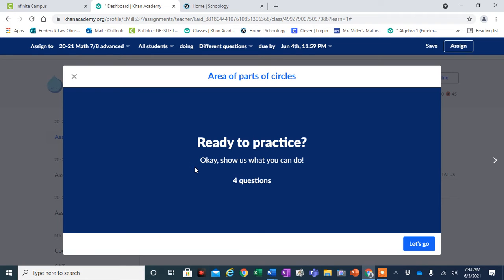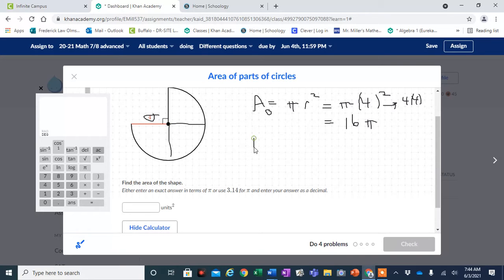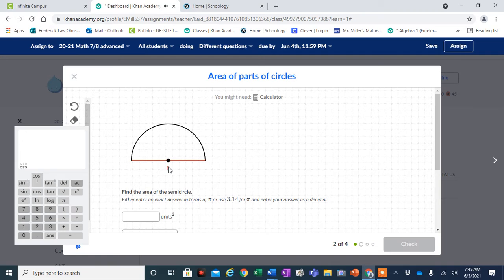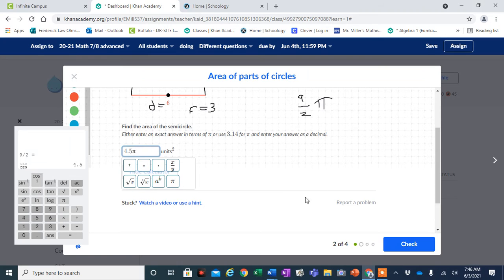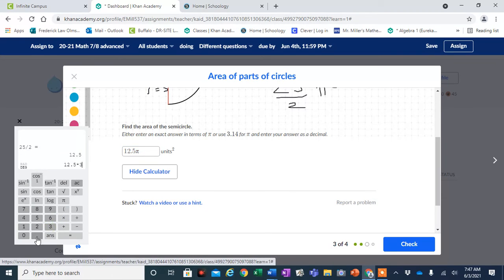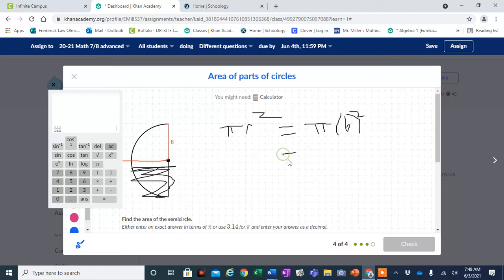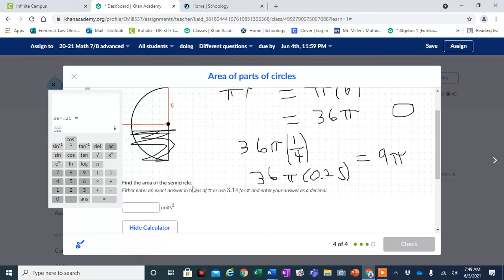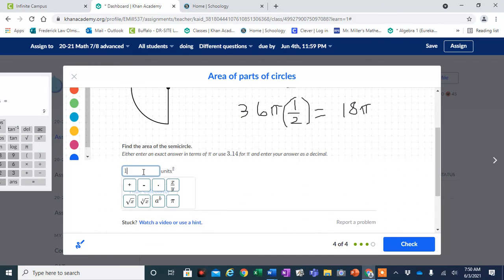Area of parts of circles